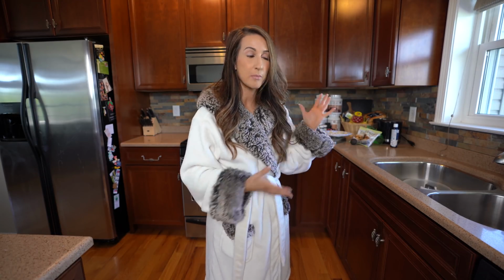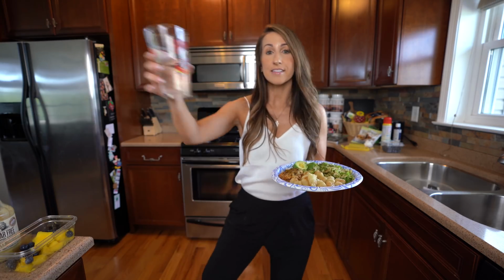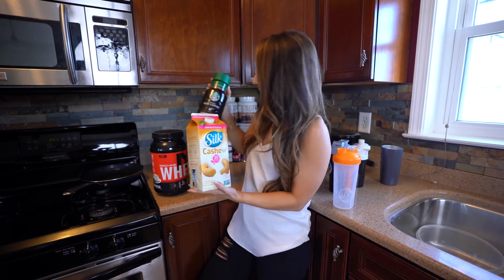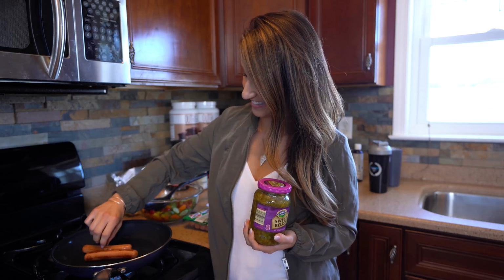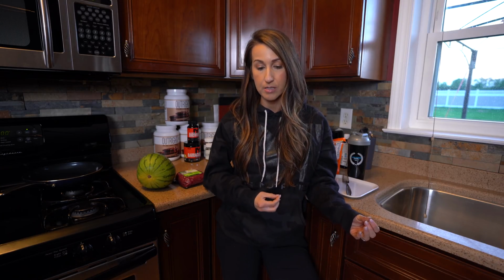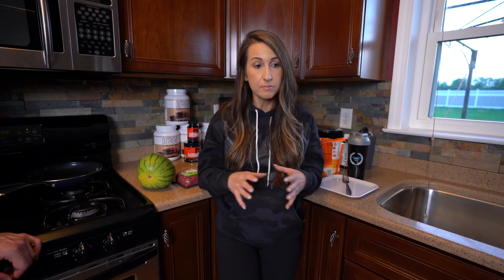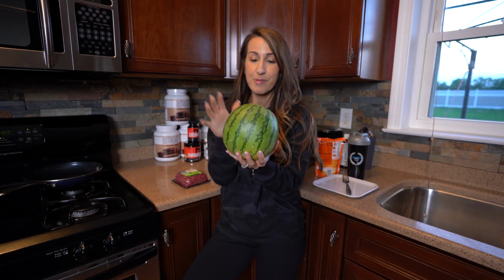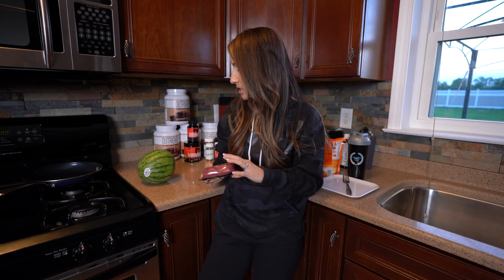Dietitian Weight Loss What I Eat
I am still on my mini cut for for another month and wanted to share what I eat in a day for weight loss. I have not done a full day of eating video in a little while so I hope you guys enjoy!

Kara Corey is a Registered Dietitian and WNBF Bikini Pro.  I provide science based information to help you live a fit and healthy life.  I created the supplement Fitburn being the very best fat burner on the market today and Regulator which is the best probiotic out there.  I have helped change thousands of peoples lives so they can lead a healthier happier life.